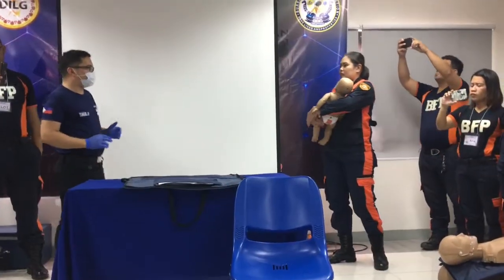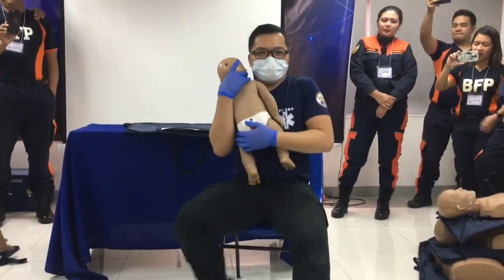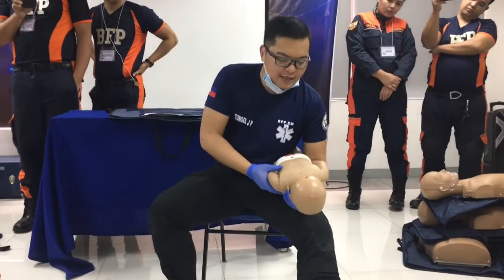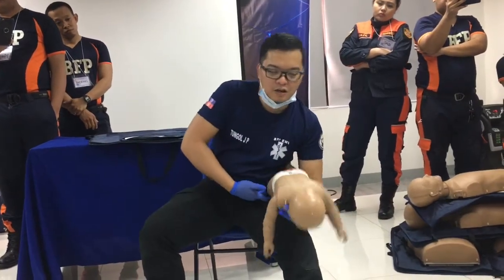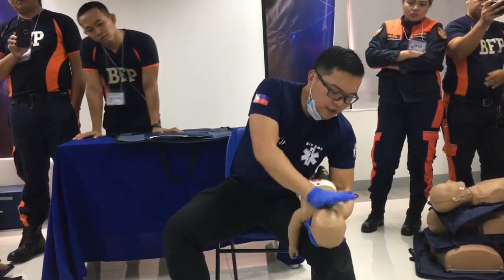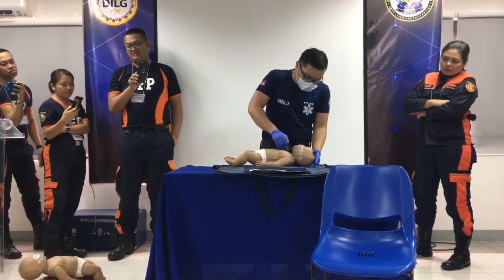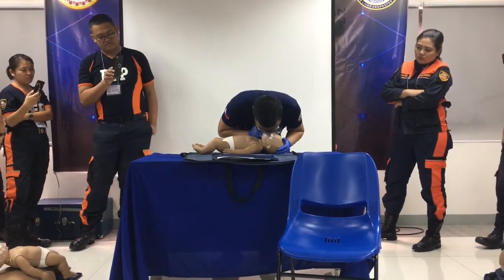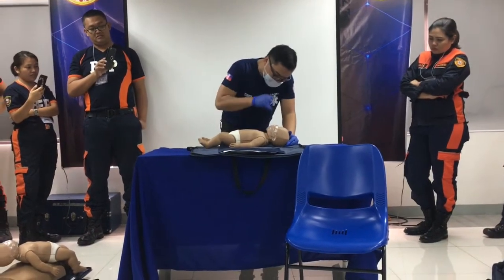EMS: INFANT FBAO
Published last September 2020
its on my gallery since my training on EMT that s worth sharing.. glad to took the whole procedure. hope you guys find it essential during emergency